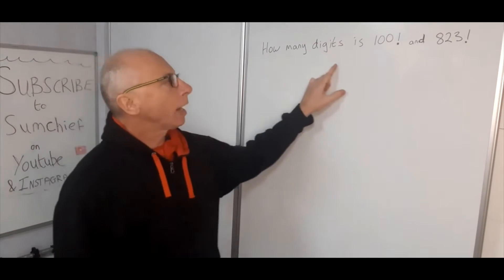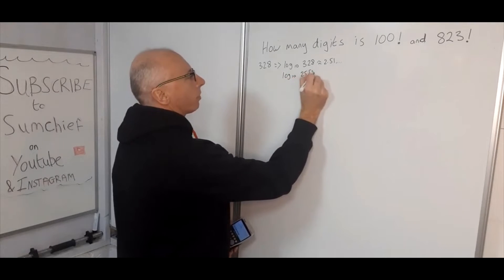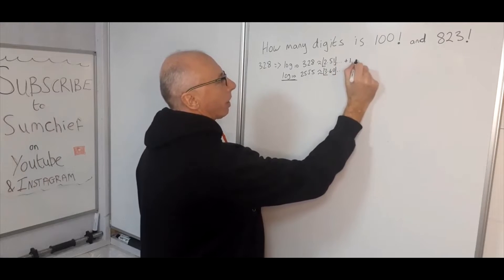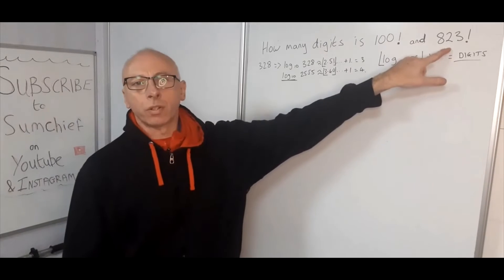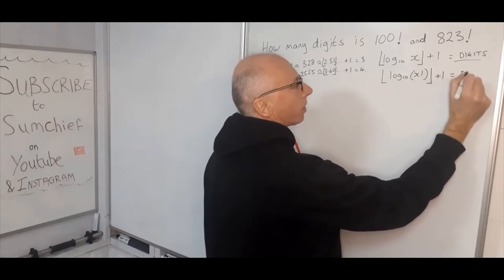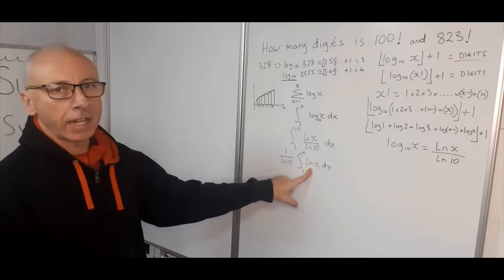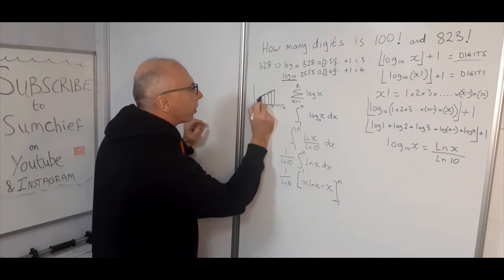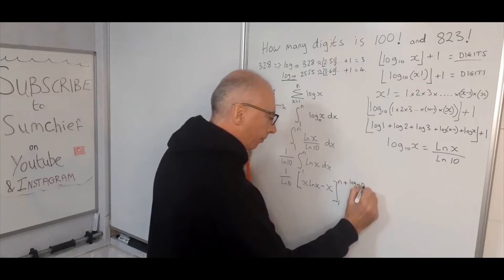Calculate how many Digits in a large factorial number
Lets calculate an estimate for the number of digits in a factorial number. In this case 100! and 823! .
log_10(X) = [n]+1 number of digits . X! = 1x2x3x4x...x(X-1)x(X).
So equally log_10(X!) = log_10(1x2x3x4x...(X-1)x(X)). By the log property is equal to log_10(1)+log_10(2)+log_10(3)+log_10(4)+. +log_10(X-1)=log_10(X) = [n]+1 number of digits .
so a Reimann sum occurs which we can turn to an integral. So we integrate log_10(x) from 1 to n with respect to X.
Then allow for an error term of log_10(X)/10 and add to n and convert log_10(X) to Ln(X)/Ln(10) and integrate to get the reciprocal of Ln(10) as a constant multiple and the result of integration by parts is X Ln(X)-X from 1 to 100.2 in the 100! case as 0.2 is the proposed error term . This results in [ 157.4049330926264 ] +1 =158 digits in 100! which is correct .

For 823! we have the error term as 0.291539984 so integration from 1 to 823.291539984 gives a result of [ 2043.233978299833 ]+1 =2044 digits in 823! which is also correct

Unfortunately for 5! we get [ 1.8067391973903 ]+1 =2 which is incorrect , as 5!=120 = 3 digits.

Online calculator to find the number of digits in the Factorial of a number found here.

Stirling's formula gives a good approximation:
n!≈√(2πn)(n\e)^n
log(n!)≈log(√(2πn))+n log(n/e)

That was the common base-ten logarithm.
The number of digits in n! equals the next integer above log(n!).